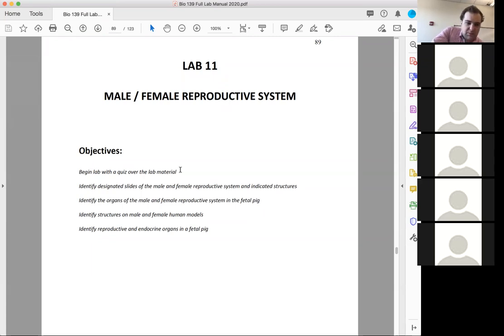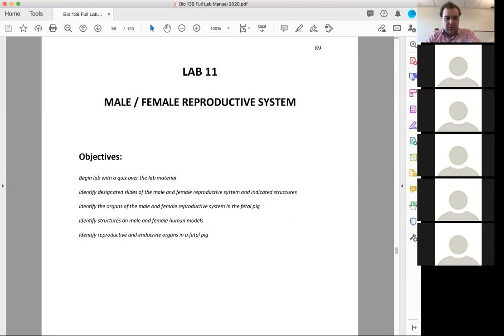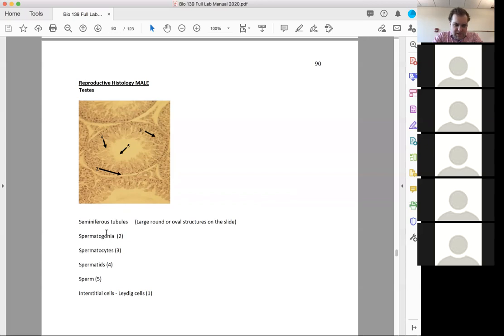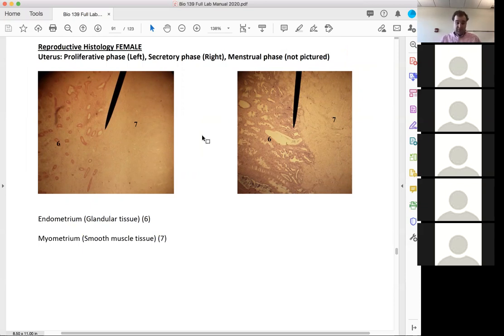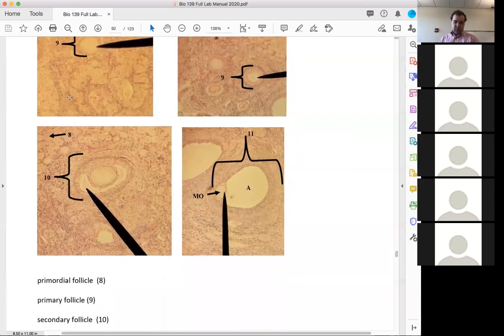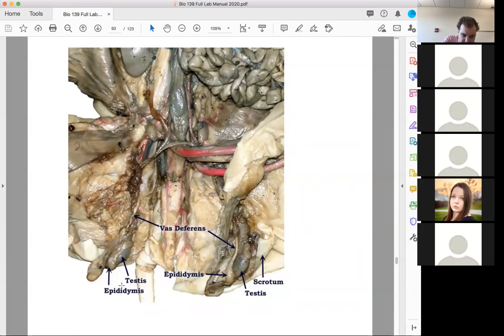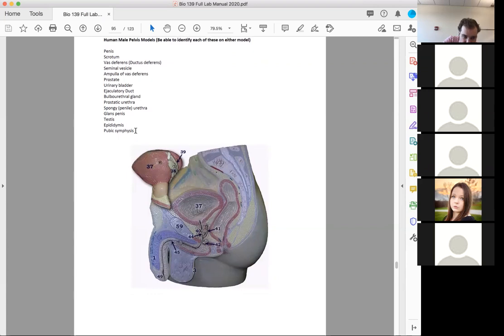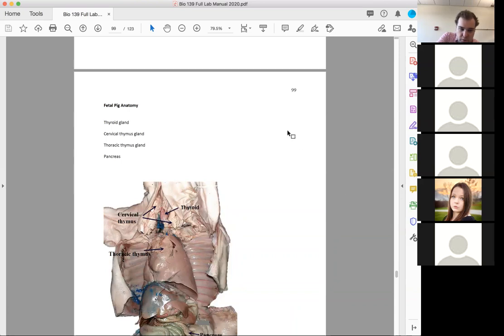Bio 139 lab Reproductive System